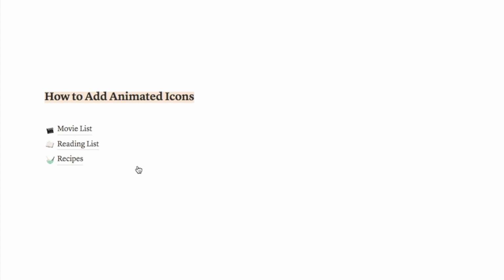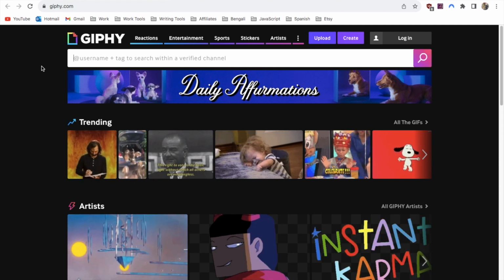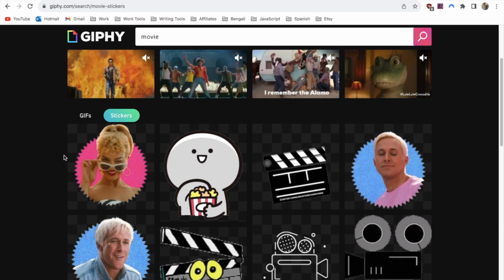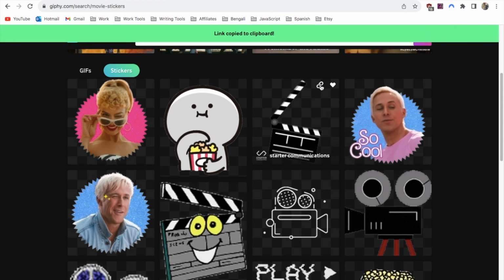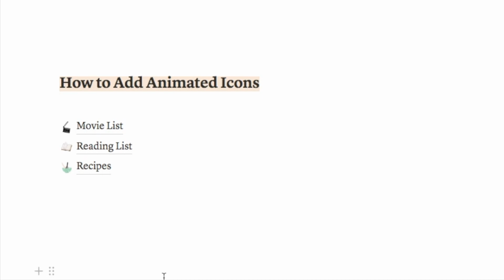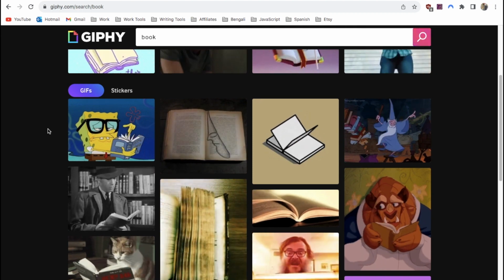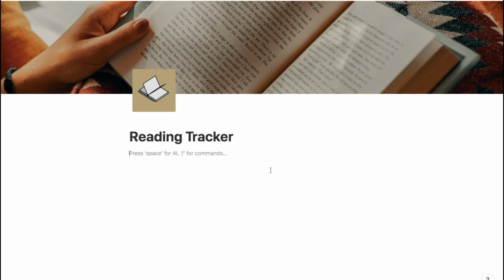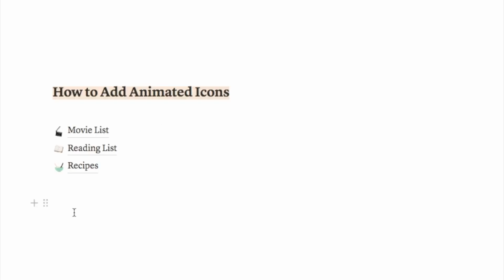How to Add Animated Icons to Notion (Quick Tutorial)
In this video, I show you how to add animated icons to Notion.